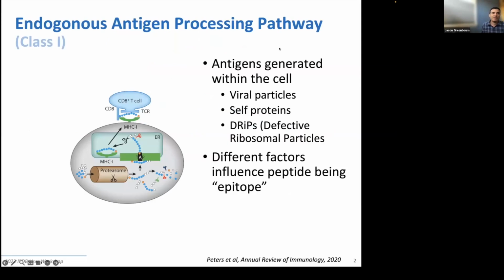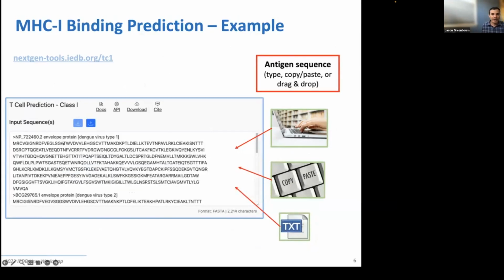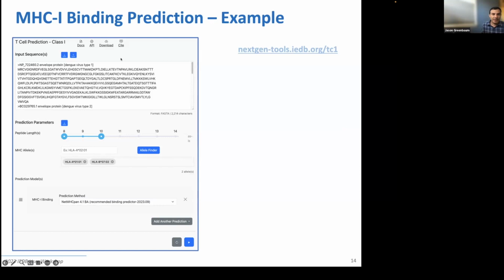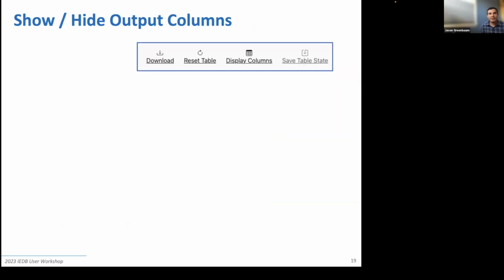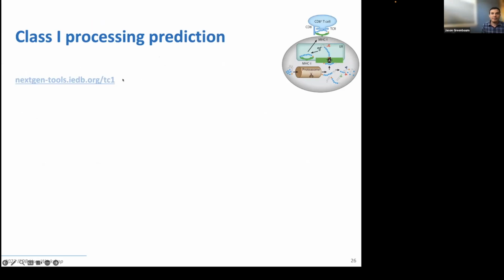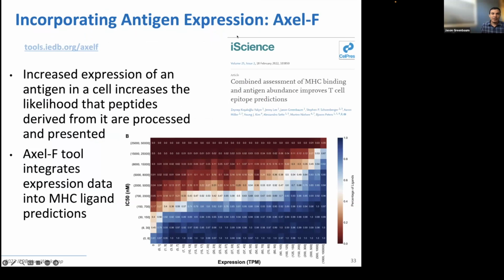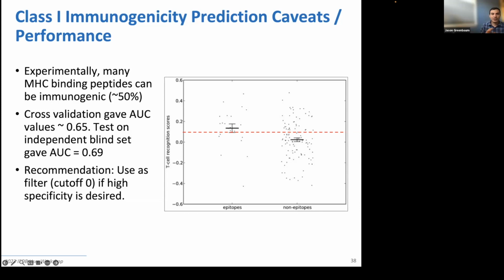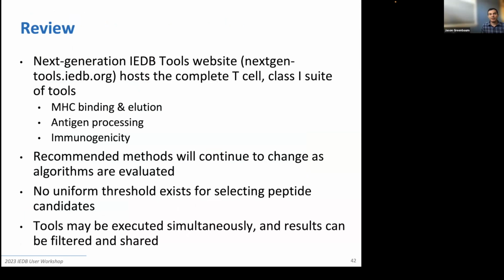2023 User Workshop – 2.2 – T Cell Class I Tools (Binding, Processing, Immunogenicity)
Day 2, Session 2: Overviews the T Cell MHC Class I tools hosted on the Next-Generation Tools site presented Dr. J Greenbaum, Bioinformatics Core Director.

Timestamps:
  00:35  -  Biological background
  03:30  -  Class I binding predictions
  17:09  -  Class I processing predictions
  21:13  -  Incorporating Antigen Expression: AXEL-F
  22:22  -  Class I immunogenicity predictions
  25:45  -  Combining multiple predictors
  28:40  -  Review